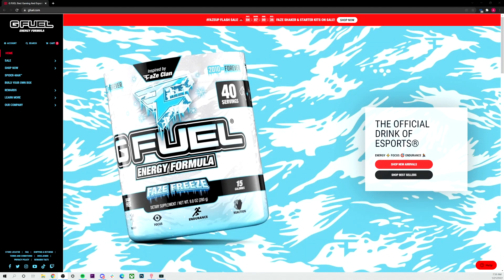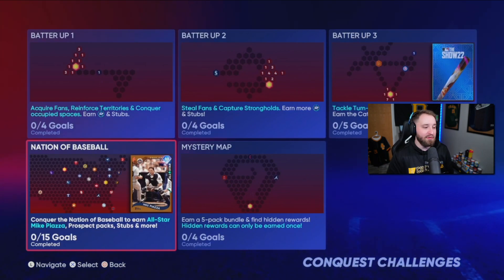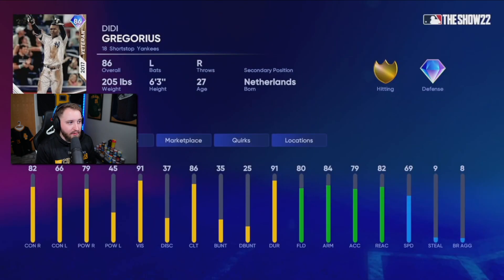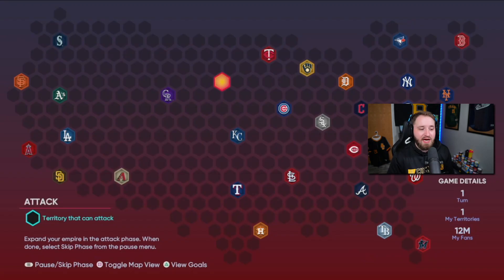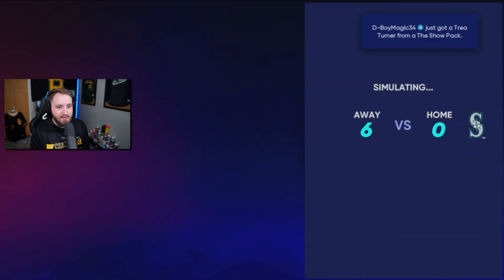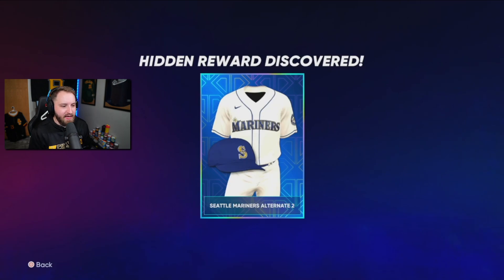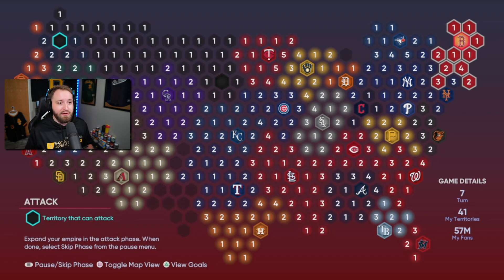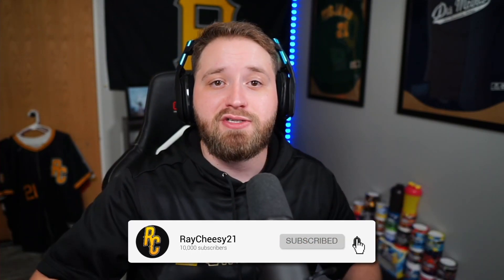The EASIEST way to FINISH CONQUEST!! (MLB The Show 22)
The easiest way to finish Conquest in MLB The Show 22! Hope you enjoyed the video!

I'm excited to announce that I am partnering with GFuel!!